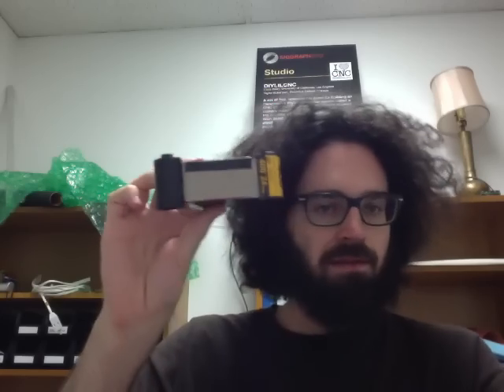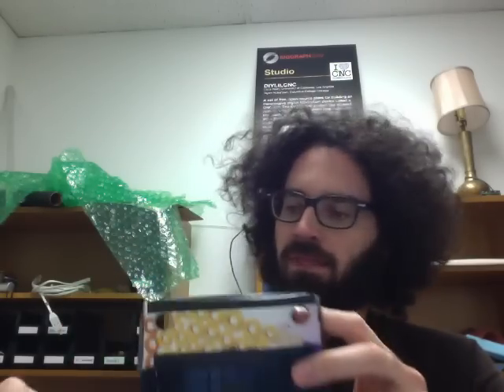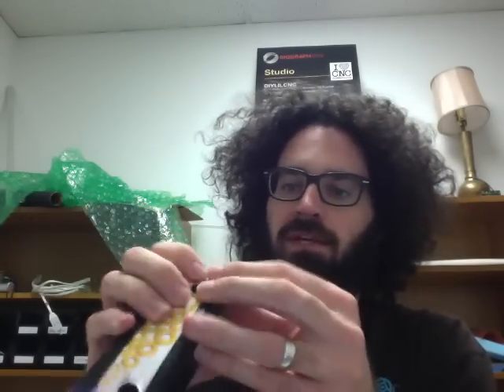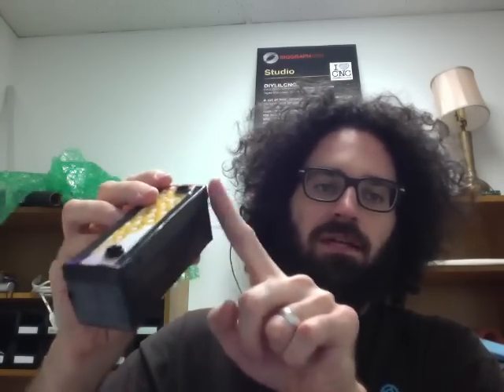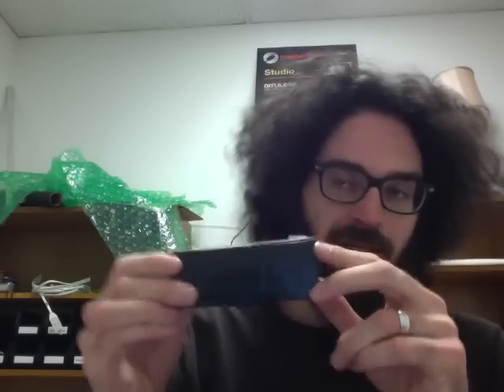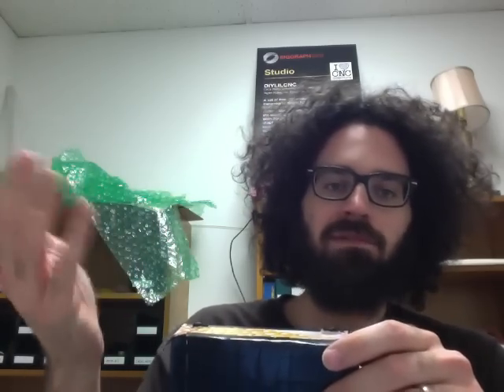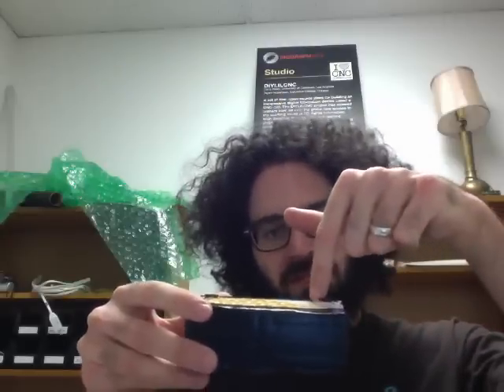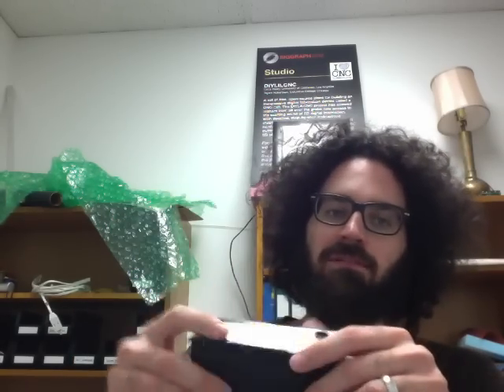pinhole3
See moodle for the full written instructions and pattern template